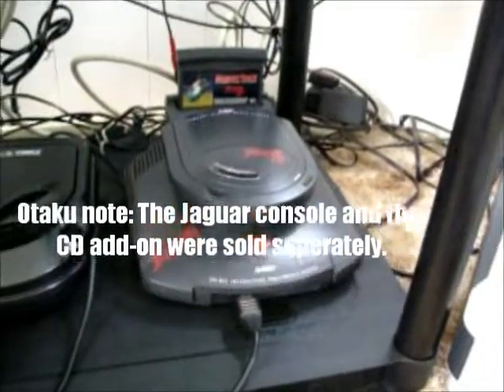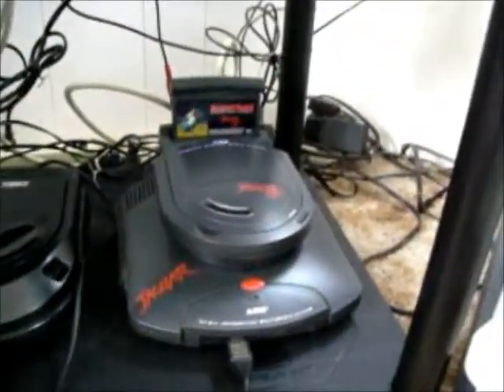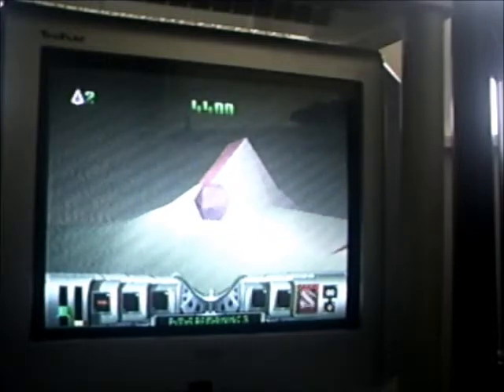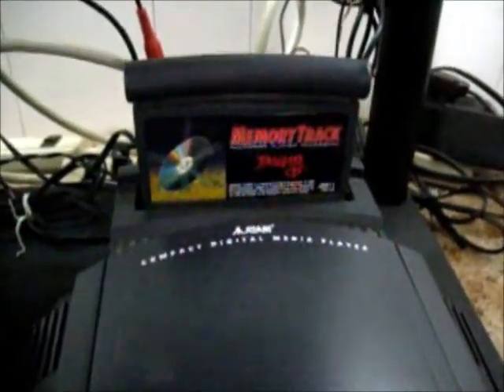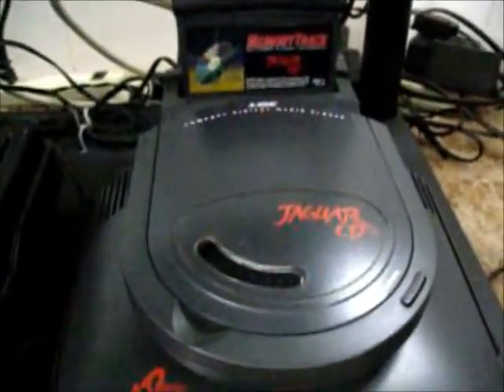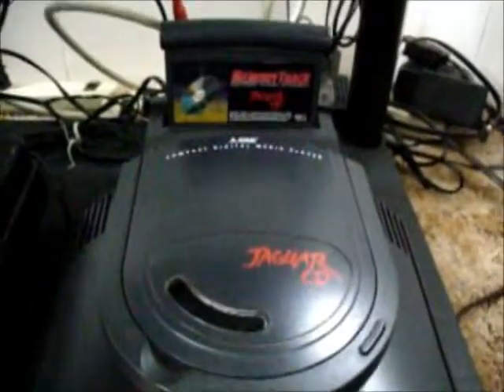Atari Jaguar with Jaguar CD review-GO!! MEGA OTAKU GAMER ALPHA Episode 5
Video game system reviews, past and present. PLEASE CLICK THIS LINK for Jaguar Tech Specs!!